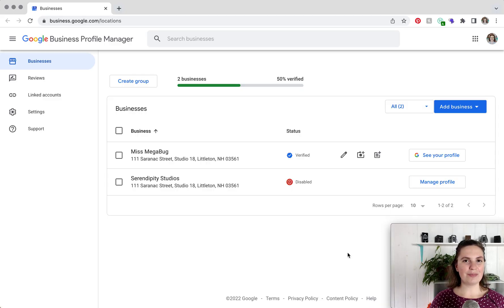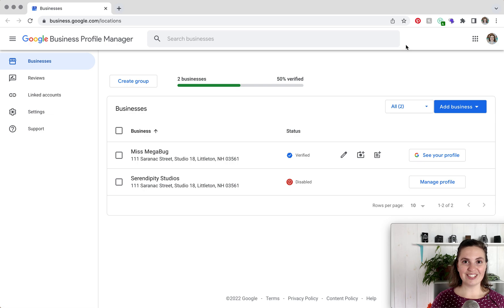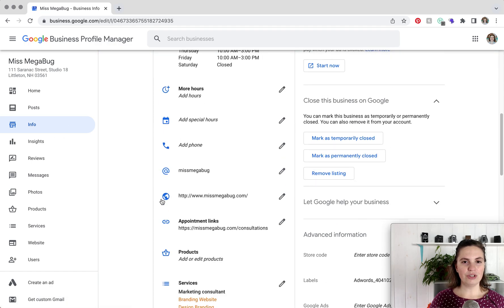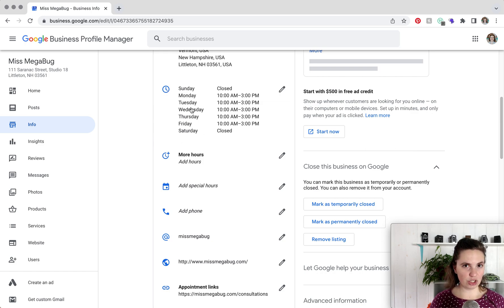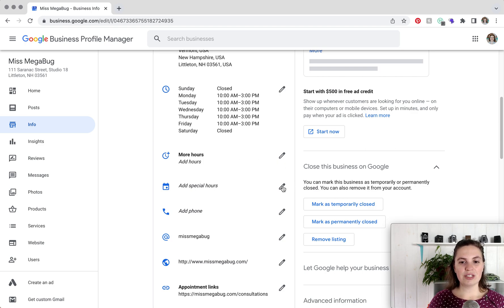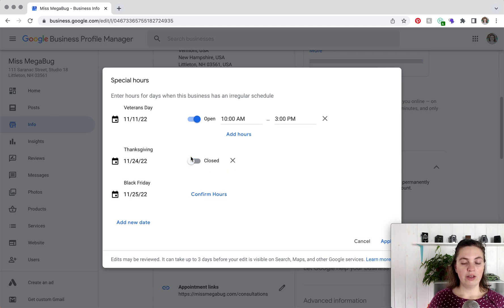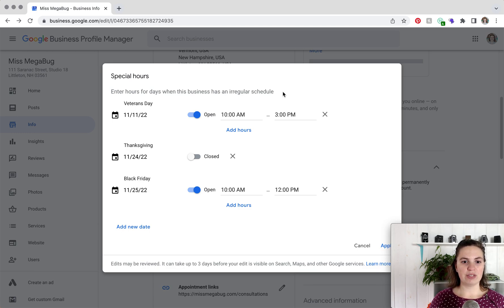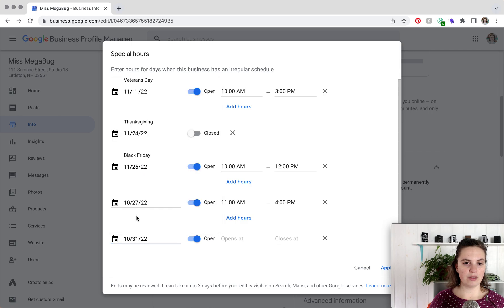How to Add Special Hours to Google Business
It's essential to keep your business hours up-to-date on your Google Business profile. Especially if you're going to have special hours or closures on holidays or a specific date.

In this tutorial, we're covering how to add special hours on your Google Business profile!

CHAPTERS
0:00 Intro
0:27 Accessing Your Profile
0:58 About Hours
1:38 Adding Special Hours
2:43 Next Steps

RESOURCES